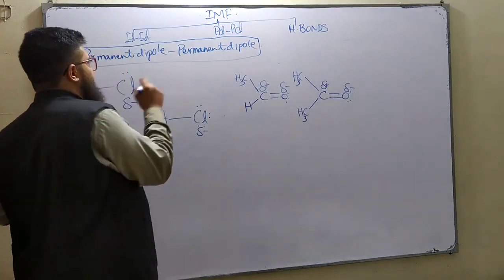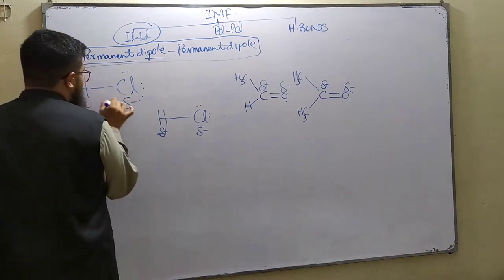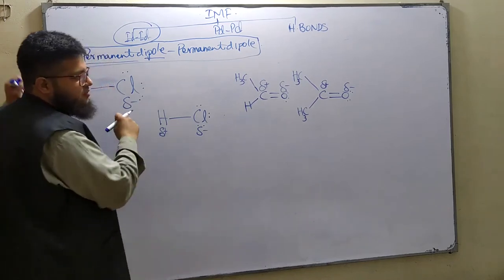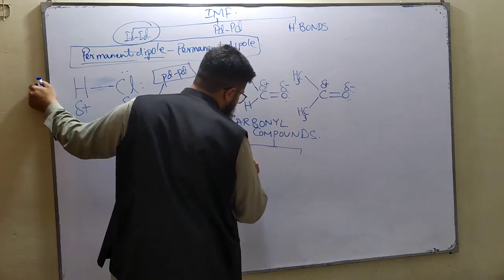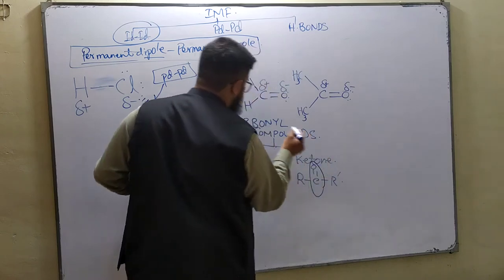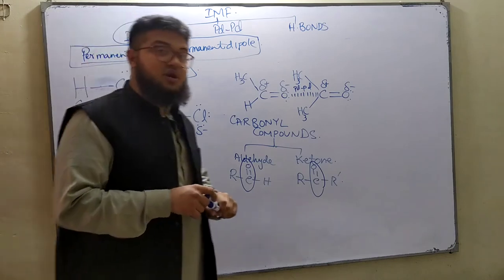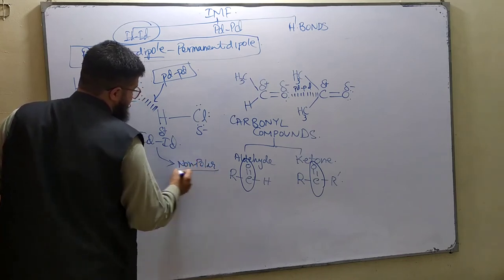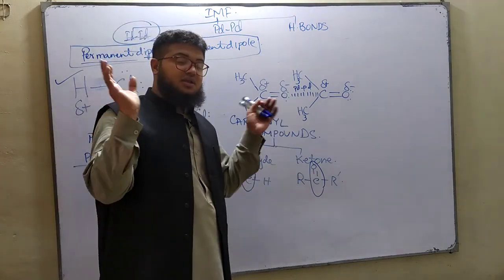Permanent Dipole Permanent Dipole forces Lec 24 AS Chemistry Crash Course